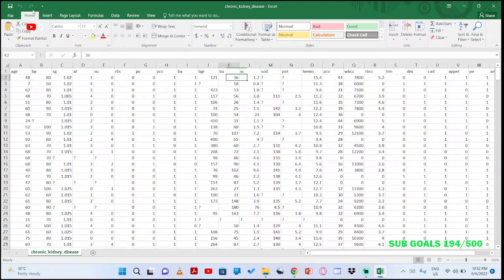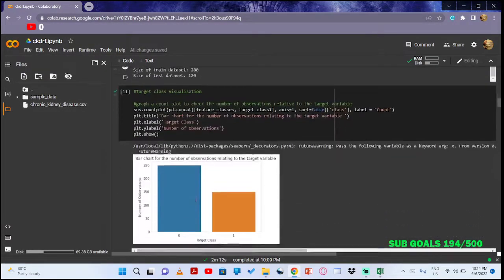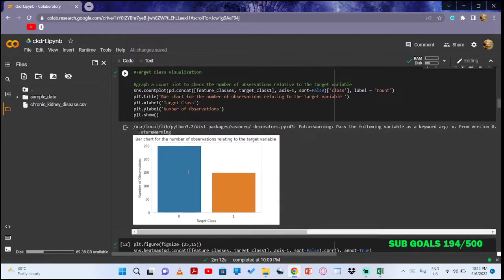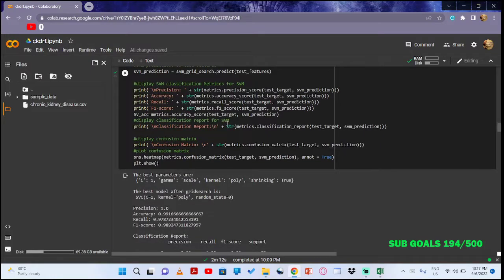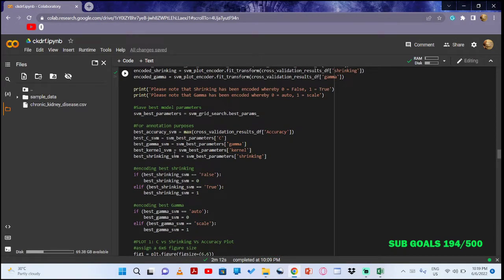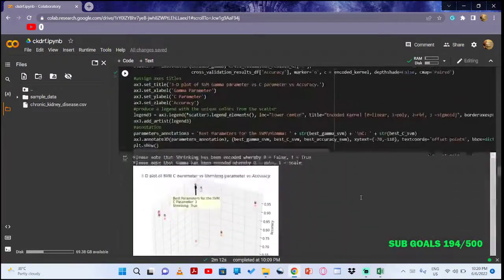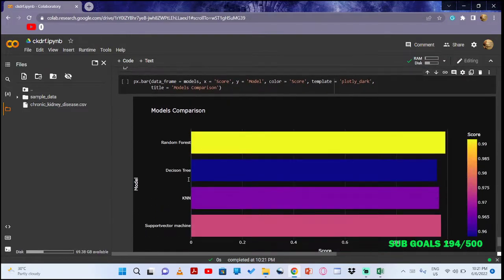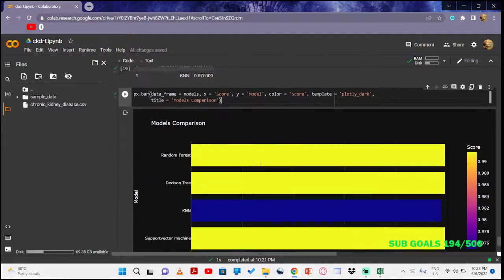Chronic Kidney Disease Prediction using Machine Learning|Batch 108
Project from Students  of
Veltech Institute of Science and Technology,Chennai
YOKESHWAR Y
RAJASREE A
ARJUN BAANESH A.G